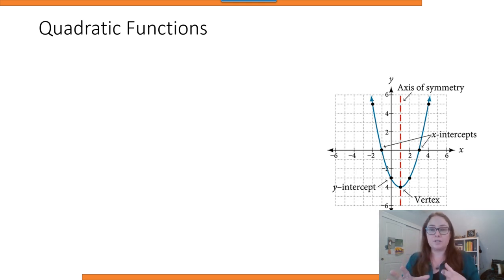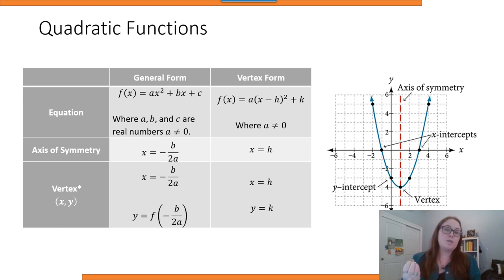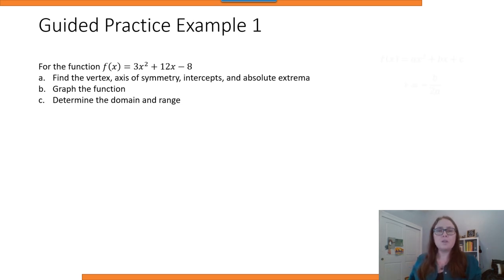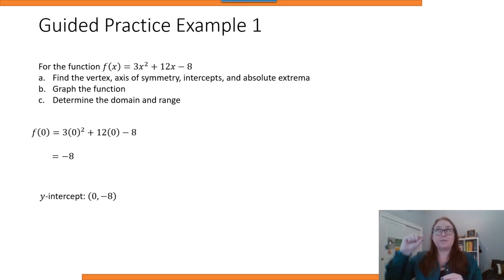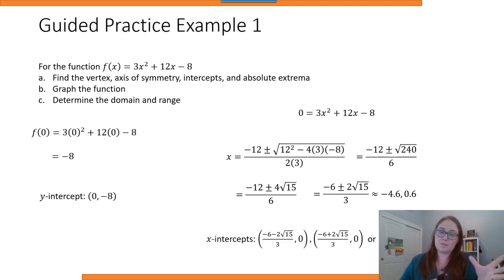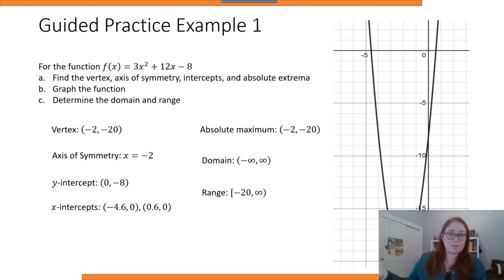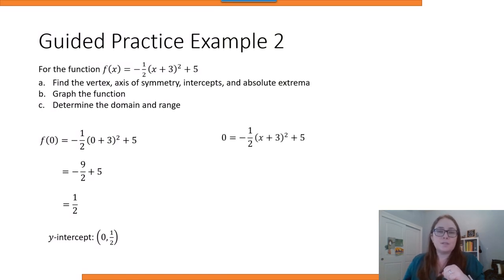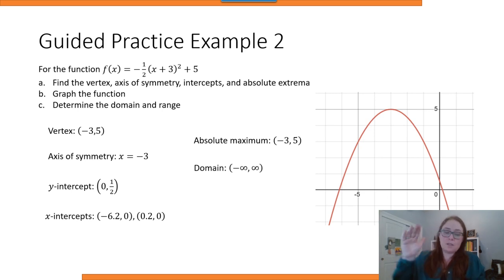Quadratic Functions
In this video, we explore quadratic functions — one of the most important families of functions in algebra and beyond. You’ll learn how to recognize, graph, and analyze quadratics in different forms and understand how each part of the equation affects the shape and position of the parabola.